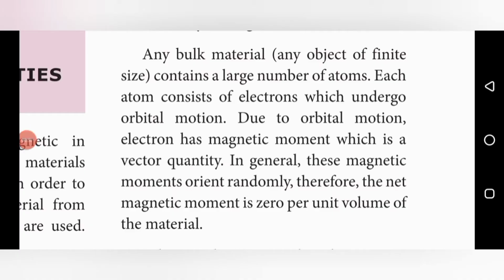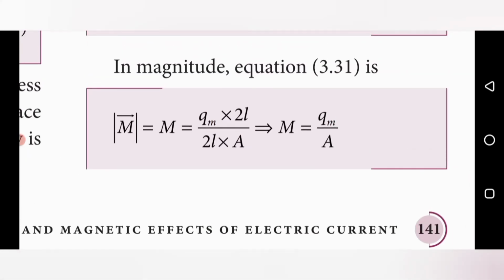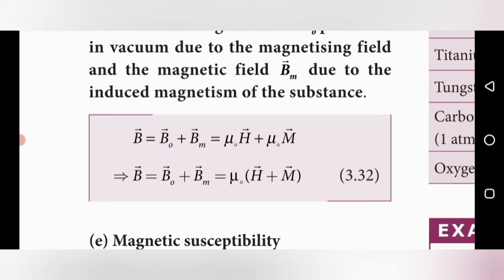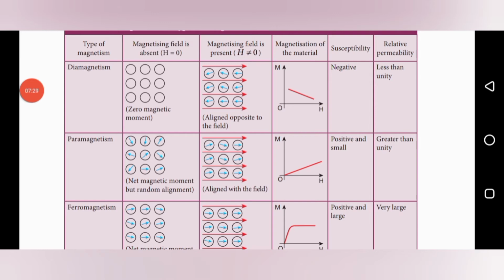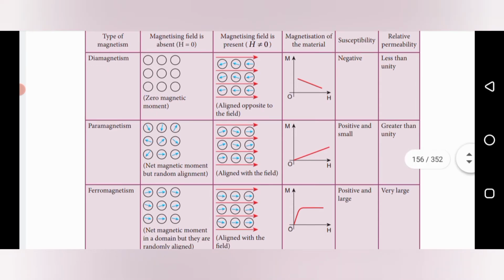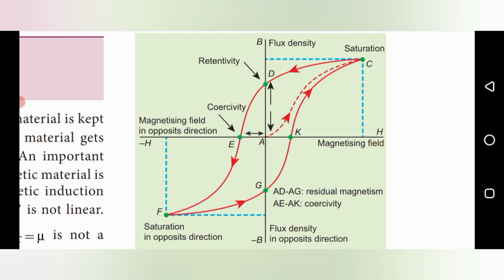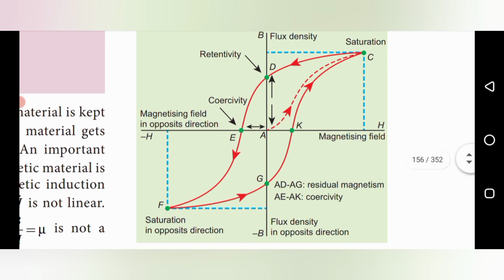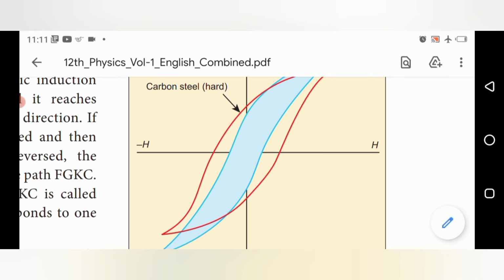XII Physics (unit-3) classification of magnetic materials and hysterisis loop.